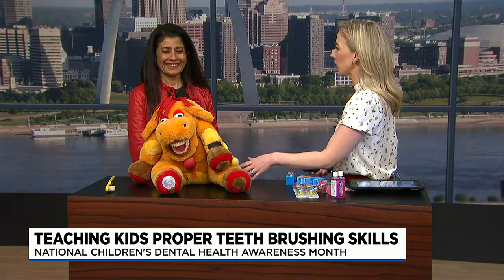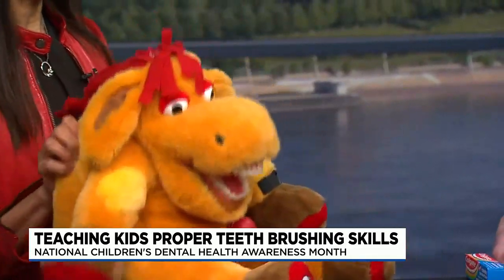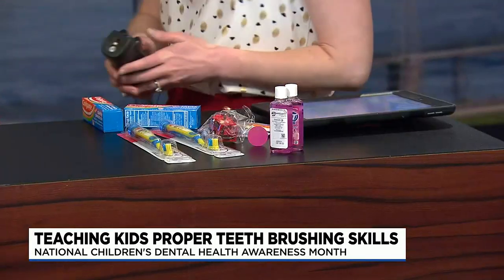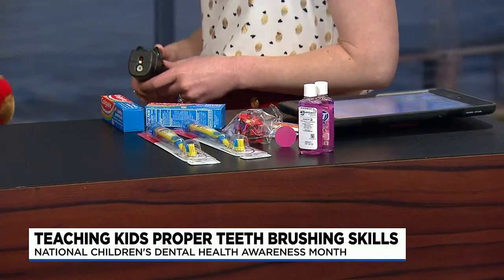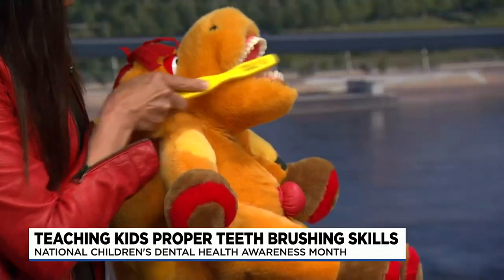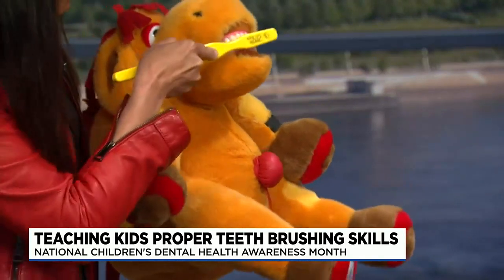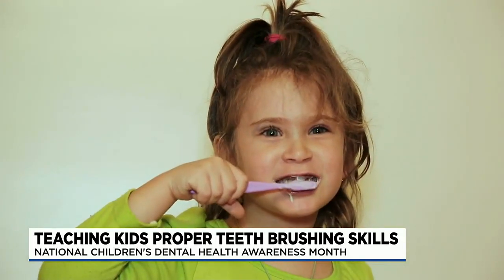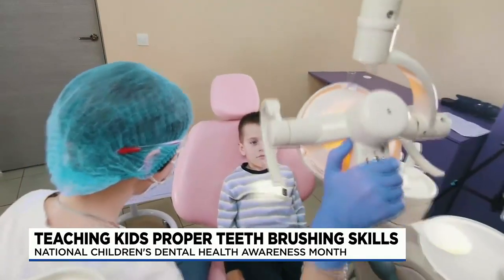Teaching kids proper teeth brushing skills